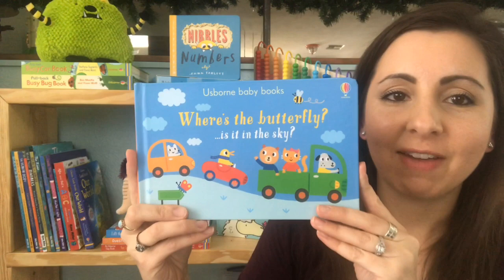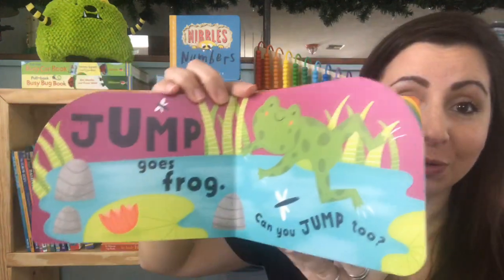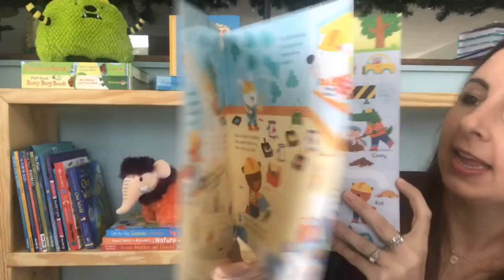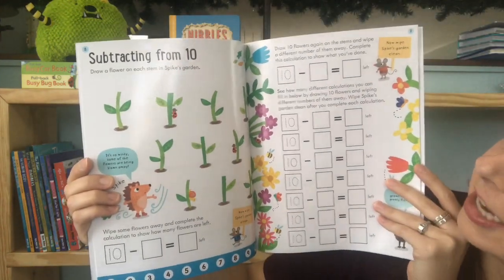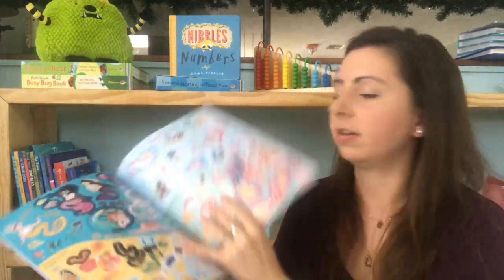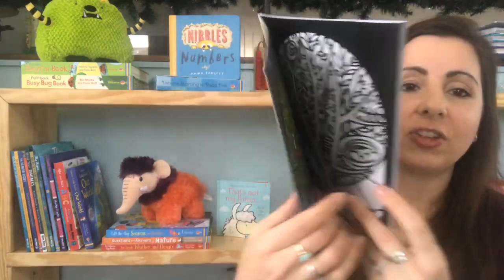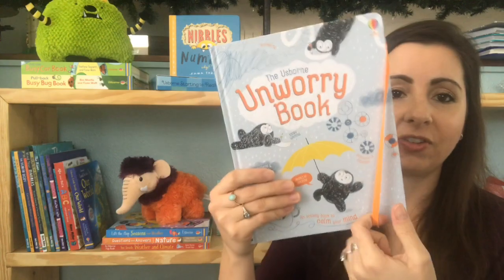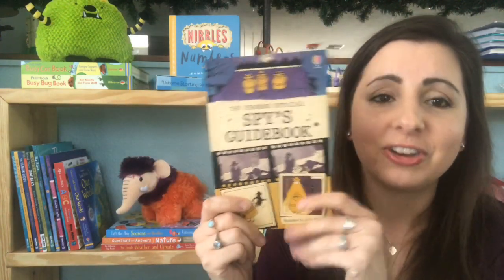Activity Books Jan 2019